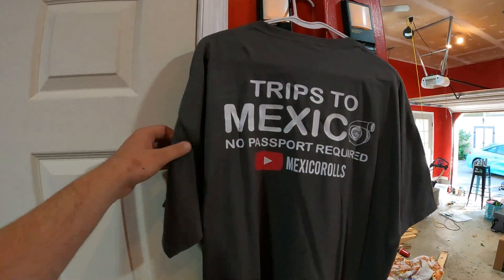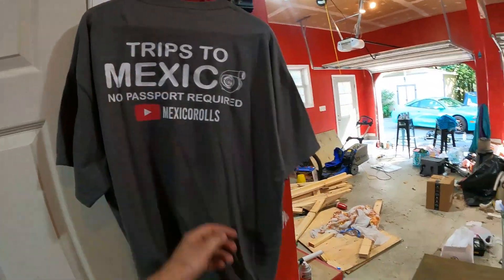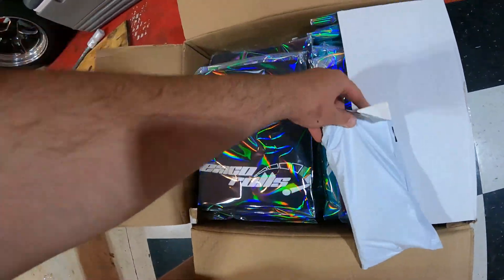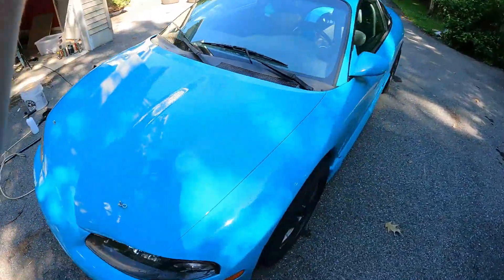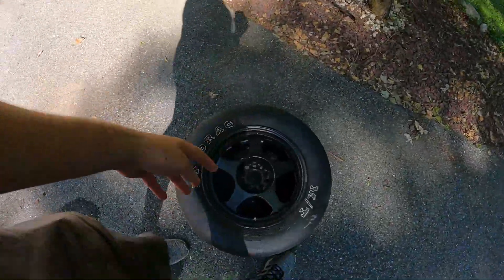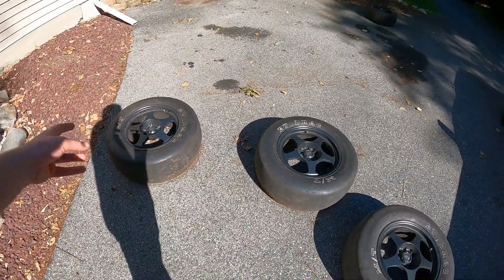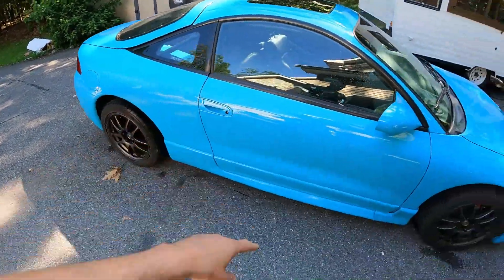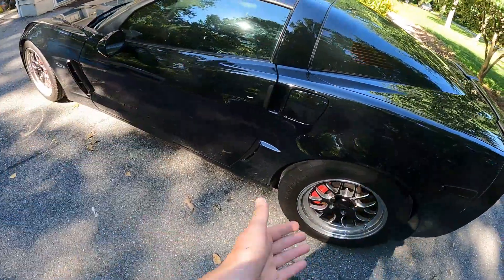EXPO CENTER + MERCH ANNOUNCEMENT!